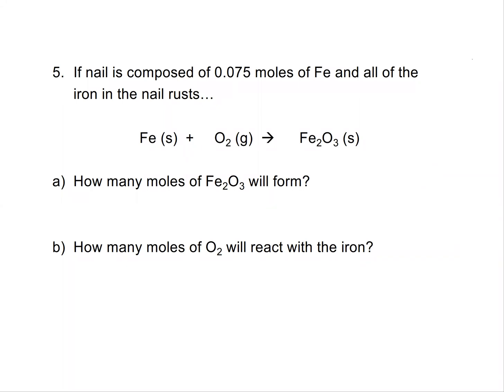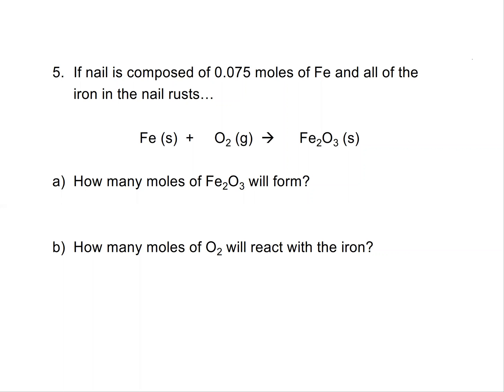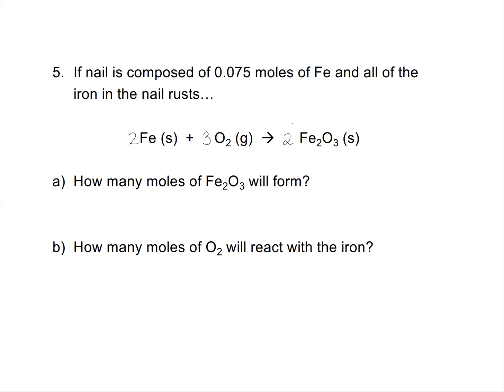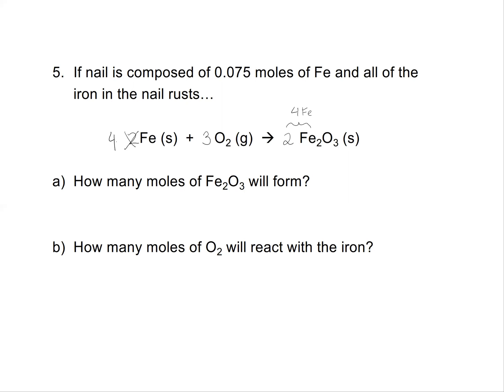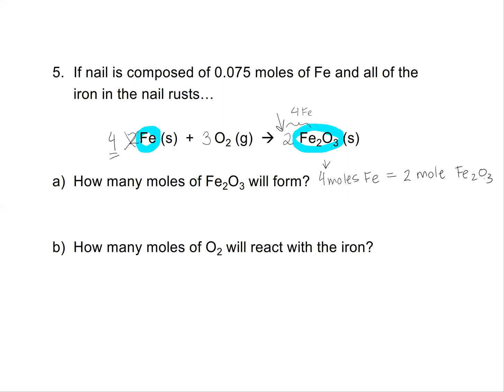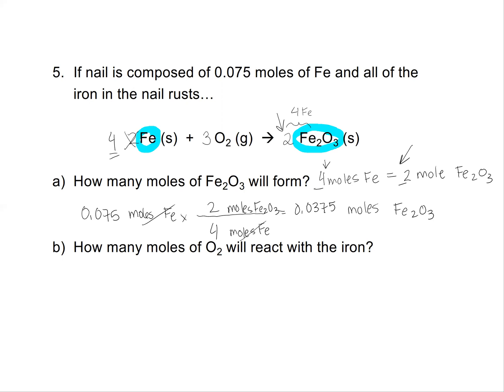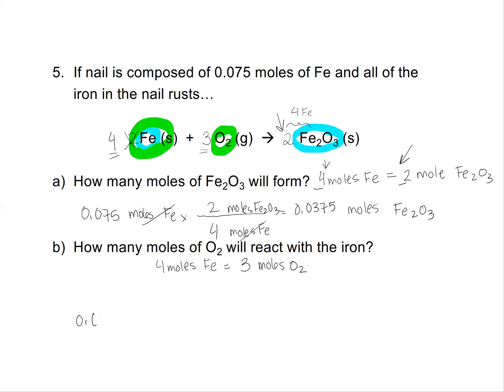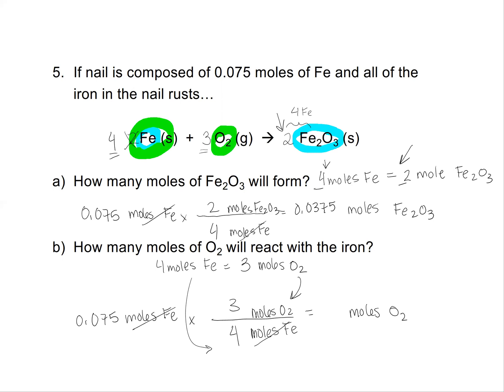Chem 121 Example 5E Mole Ratios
This video shows the solution to a mole ratio practice problem